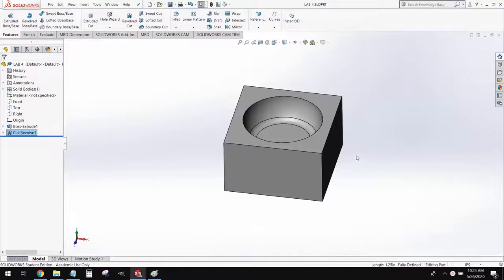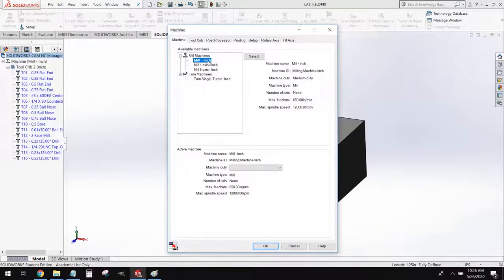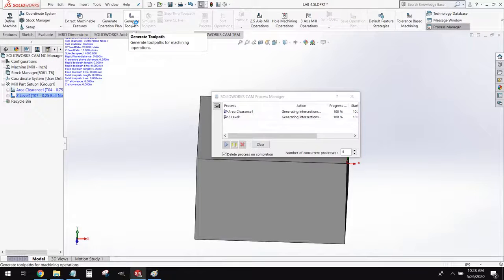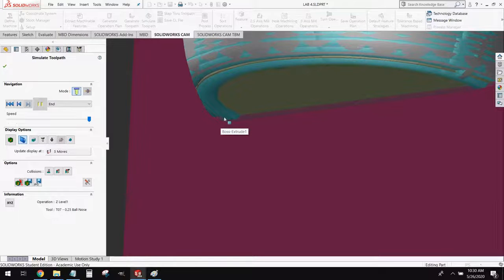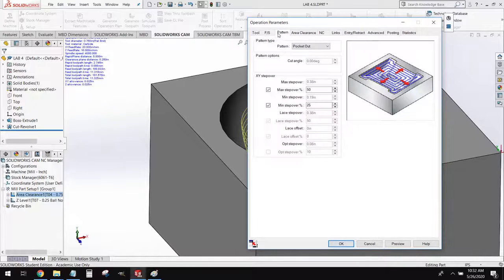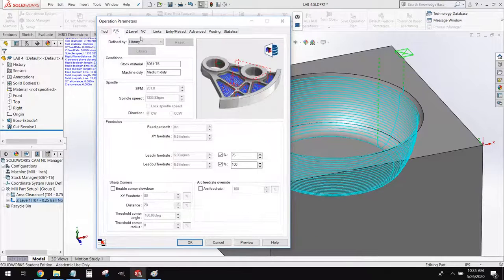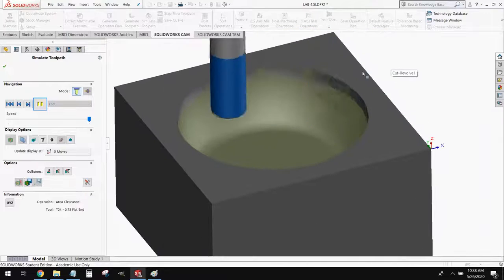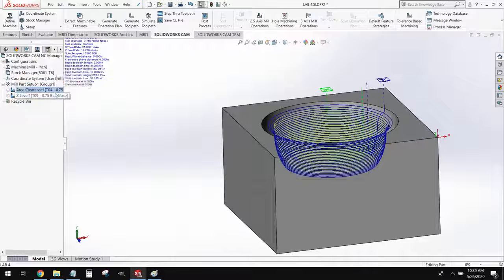04. SolidWorks CAM tutorial Intro to 3 Axis Milling